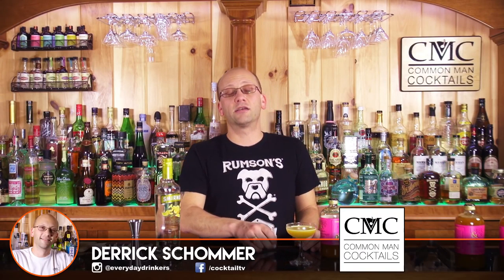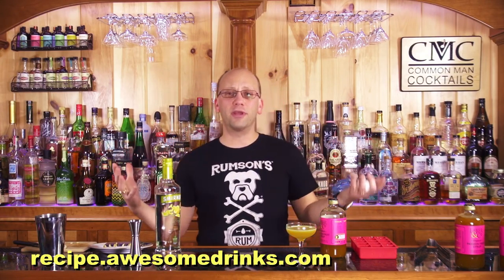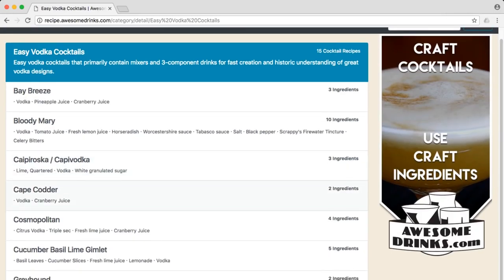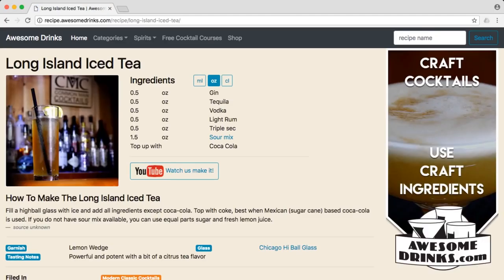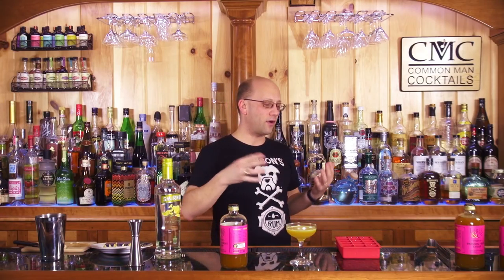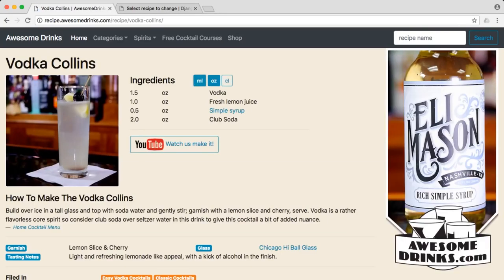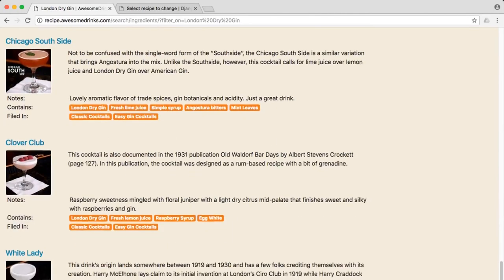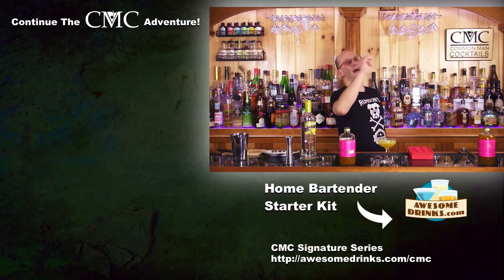My New Cocktail Recipe Search Engine, what!?!? | CMCVLOG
Yes, that's right, we've just launched our new cocktail recipe search engine right

It's still in "alpha phase" while we work out any last minute bugs. However, it's really all about cocktail recipe entry. I'm going to be entering these cocktail recipes fast and furious!

If you've been looking for a place to find great cocktail recipes, we're going to be your new home for cocktail recipe search and find features. Including ML, OZ and CL measures.

Drink Responsibly.